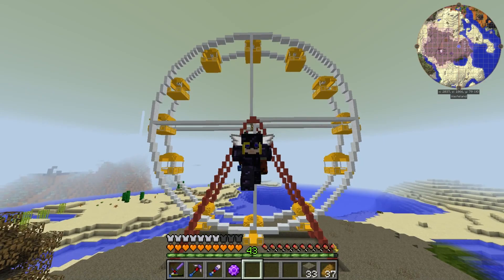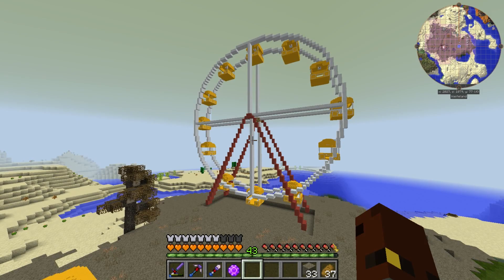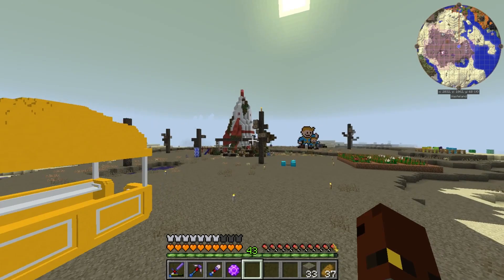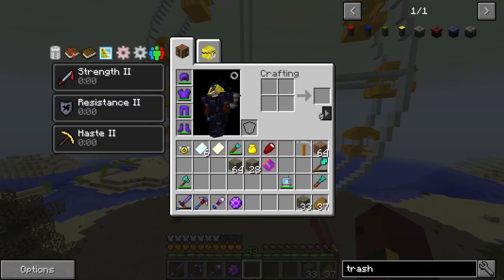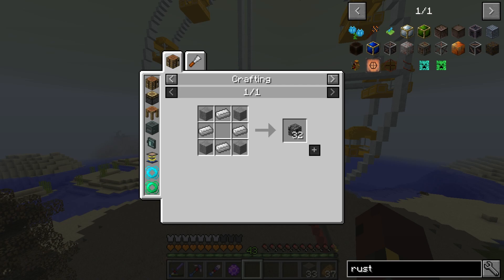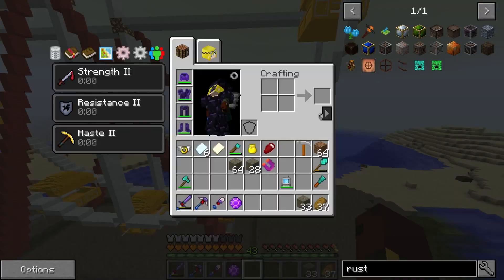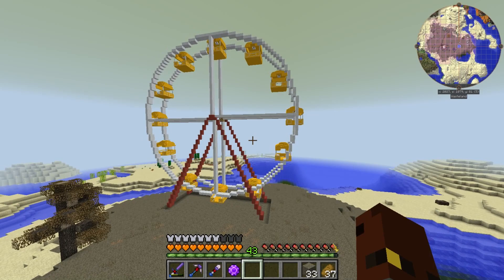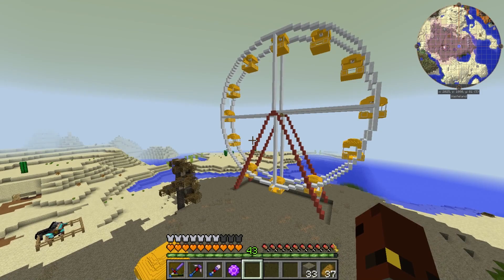FoolCraft 015 | FERRIS WHEEL DESIGN | A Minecraft Modded Let's Play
FoolCraft is a brand new Minecraft 1.10.2 Modpack aimed at being as fun as possible. In this series of pranking, building and having fun we shall be grouping up with various Hermits to create a Modded Town of awesomeness! You can download the pack yourself on the Curse Launcher.

Server Members ➤

FoolCraft is created & maintained by;
Iskall85, Scalda, CriticalMole, Joe_Mamma75, HazDS
The ModList for FoolCraft can be found in Curse

Custom Mods written for FoolCraft